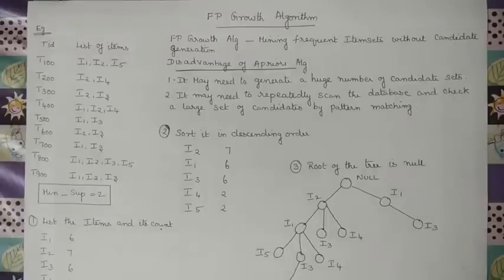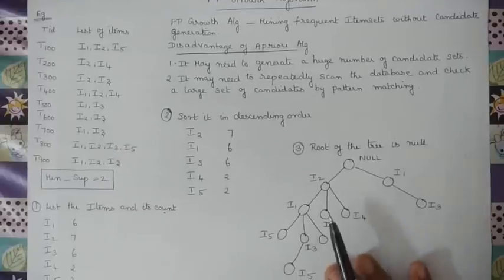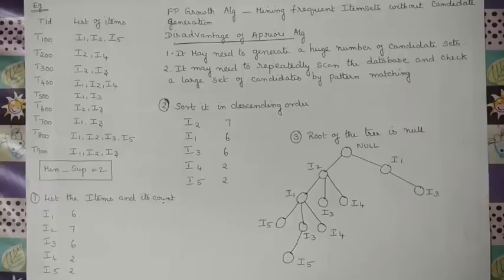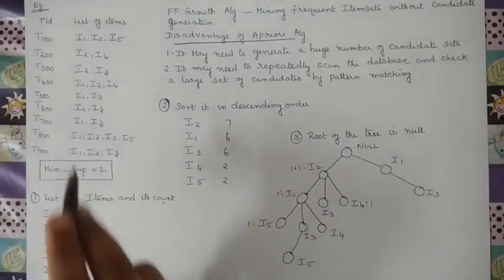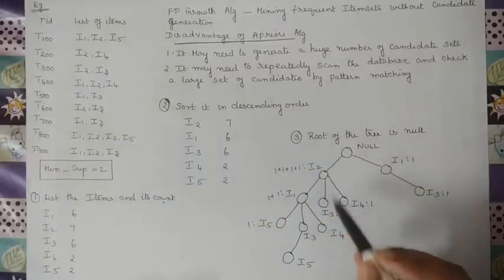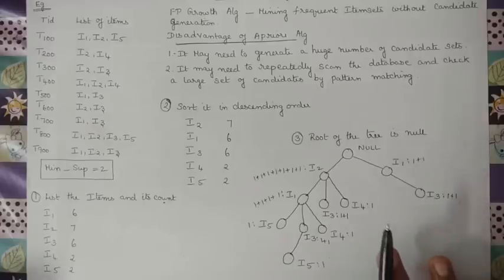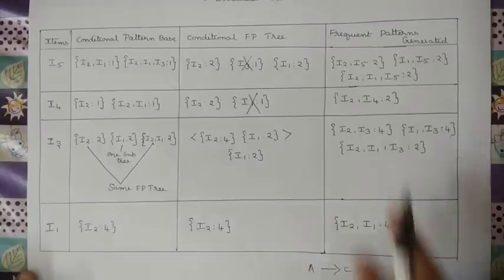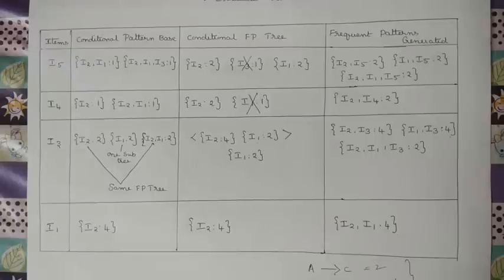Concepts of Data Mining Association Rules - FP Growth Algorithm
Data Mining - is the art of mining knowledge out of the huge amount of data. This channel mainly concentrates on the aspects and concepts of data mining with suitable examples that describes the concept clearly.